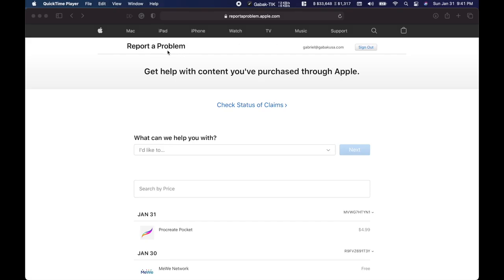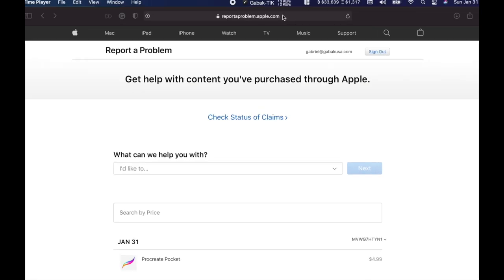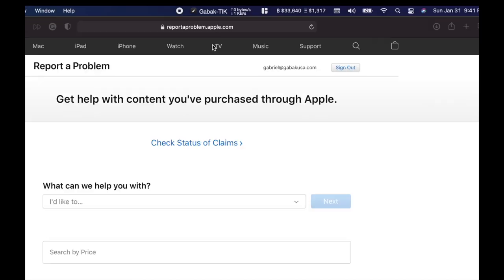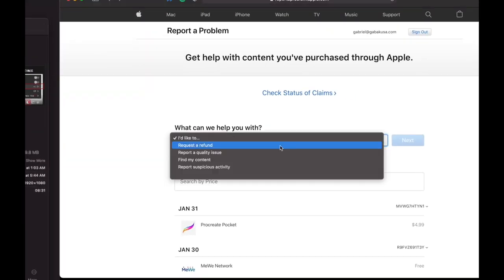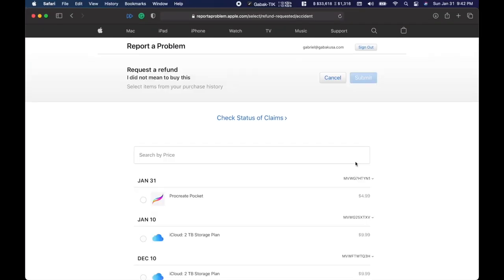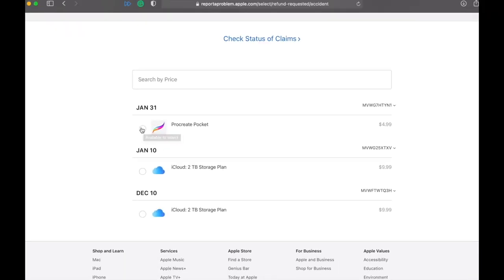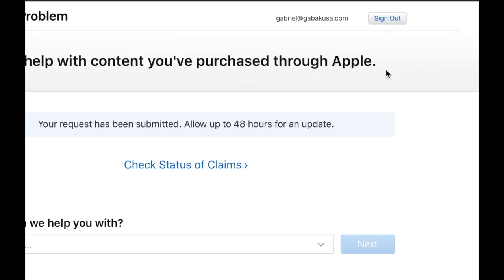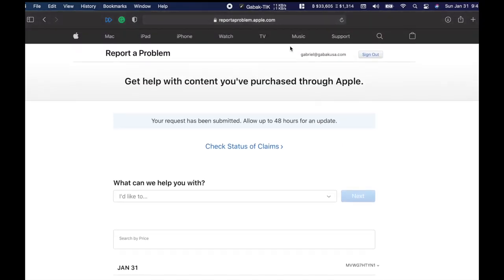how to get refund of any app movies music app from App Store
you did not mean to buy an app music or movie? here i teach you how you can get your $$ back in 60 seconds or less

👋 SAY HI TO ME ON SOCIAL MEDIA!

QUESTIONS?
do you want to help me with some $$?